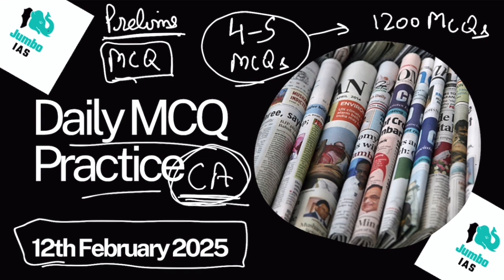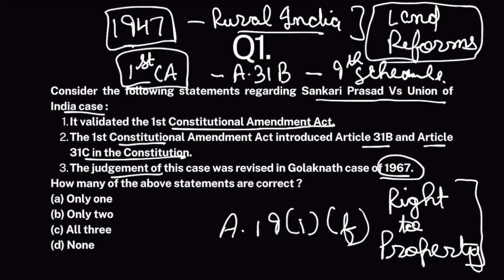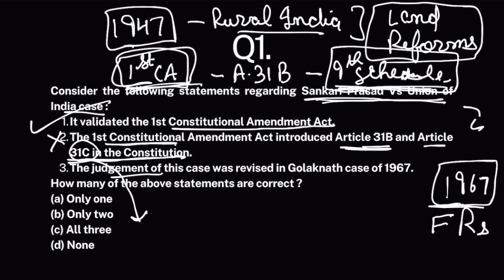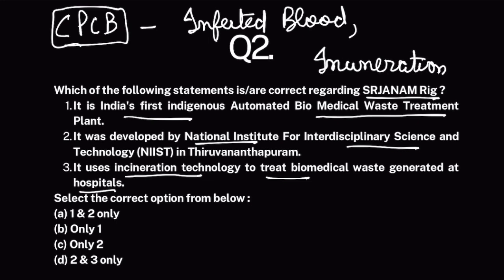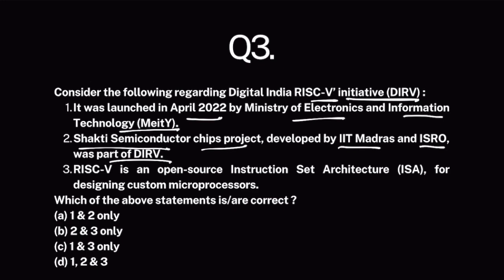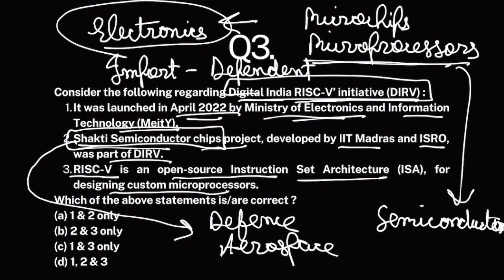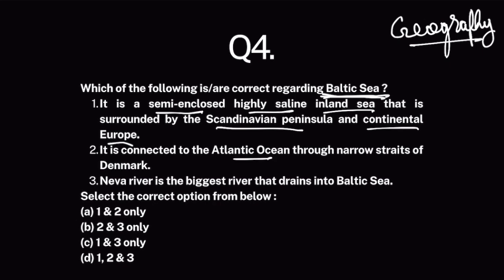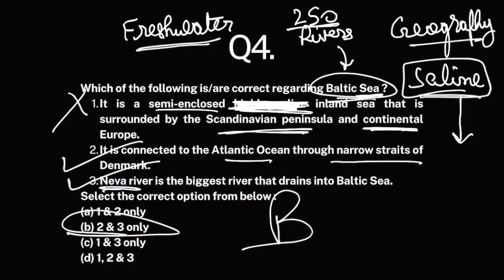Daily MCQ Practice Quiz from Current Affairs | Date - 12th February 2025